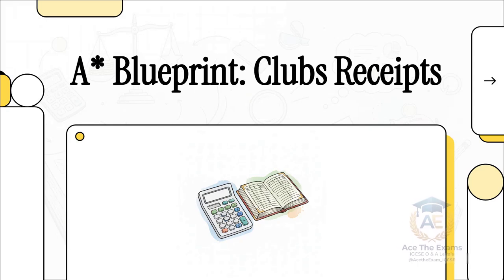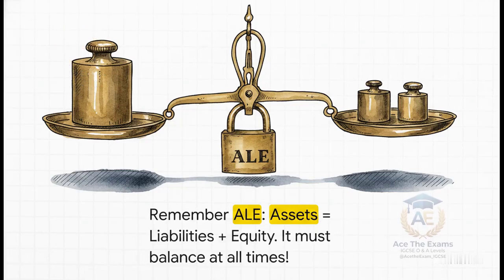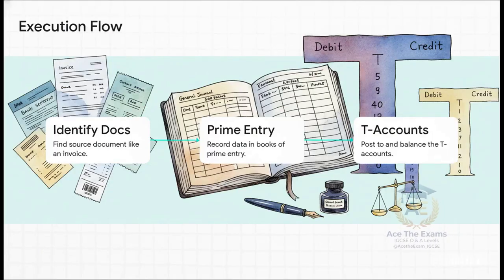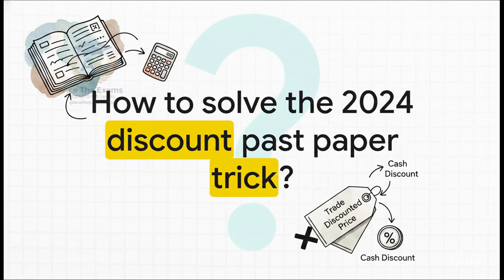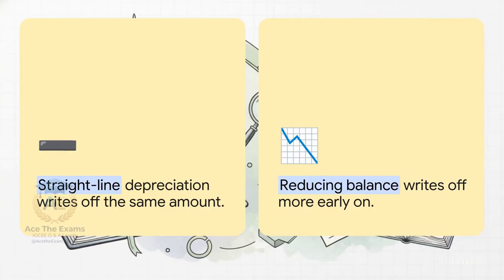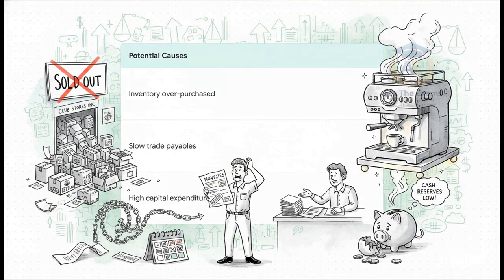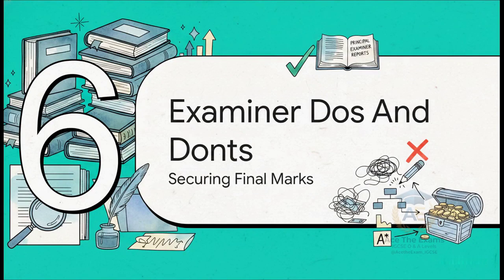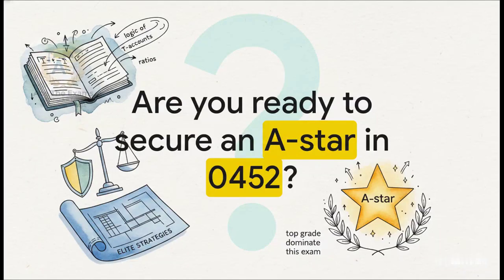Clubs Receipts and Payments – IGCSE Accounting 0452_1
Clubs Receipts and Payments – IGCSE Accounting 0452_1 – IGCSE Accounting (0452)

📍 Course: IGCSE Accounting
🌍 Country: England
🎓 Level: IGCSE